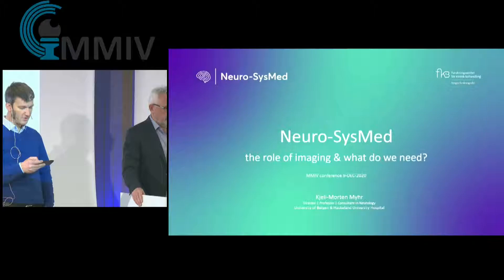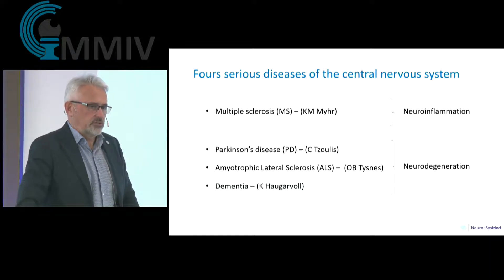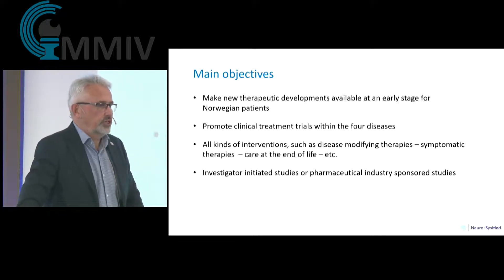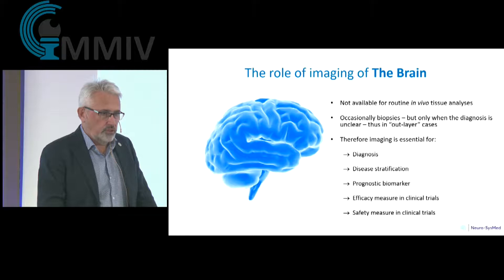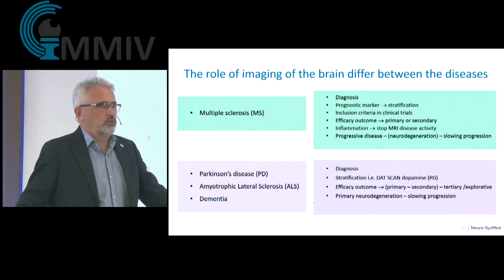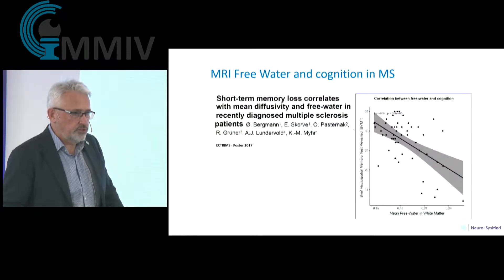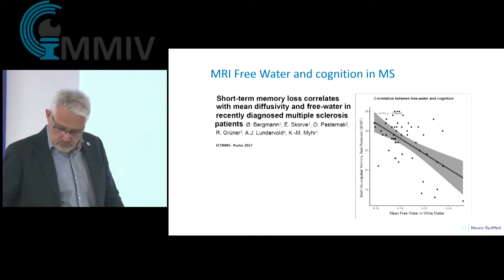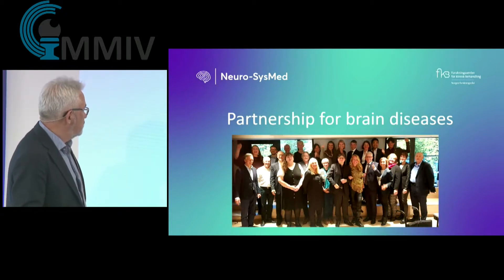MMIV conference 2020 - Kjell-Morten Myhr: Neuro-SysMed – and the role of imaging – what do we need?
Kjell-Morten Myhr presents a talk entiteld 'Neuro-SysMed – and the role of imaging – what do we need?'

Session chair: Leif Oltedal